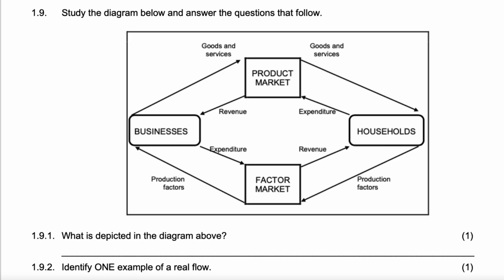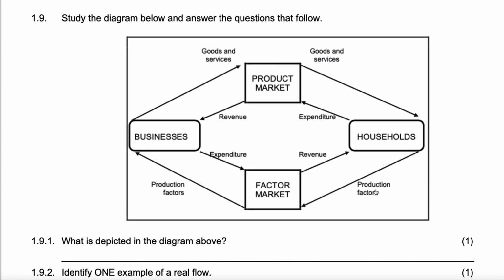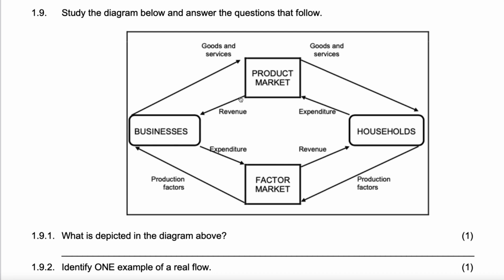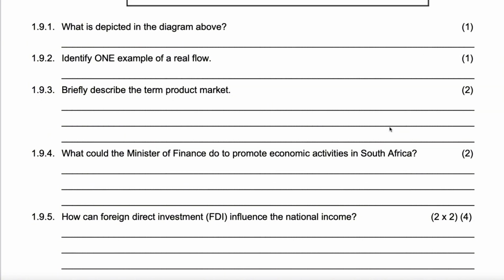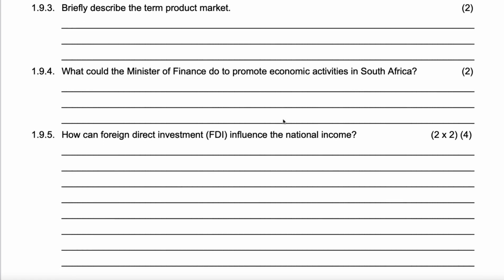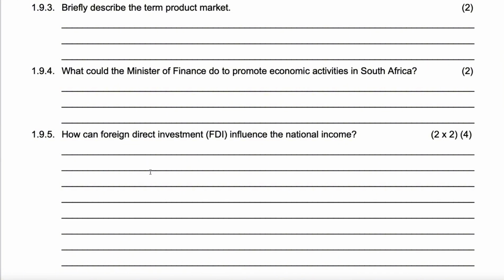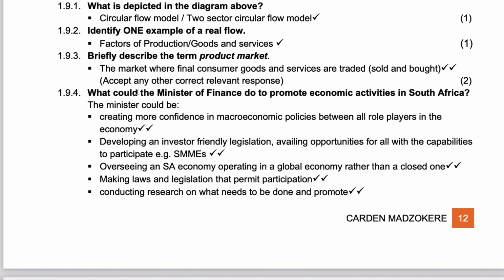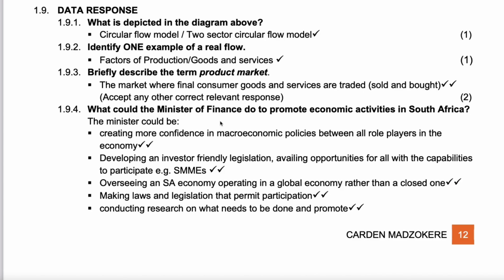Circular Flow 1.9 | Exam Prep | by Carden Madzokere | Economics Grade 12 | TDBS